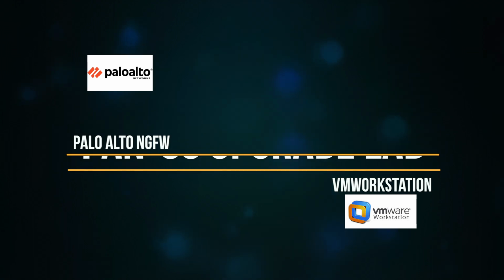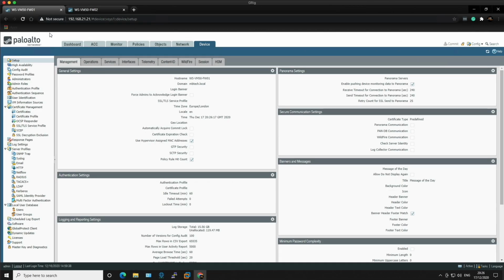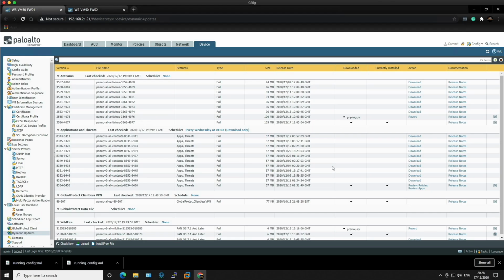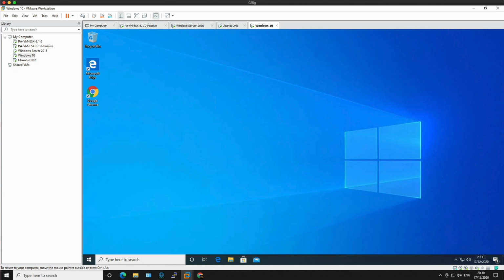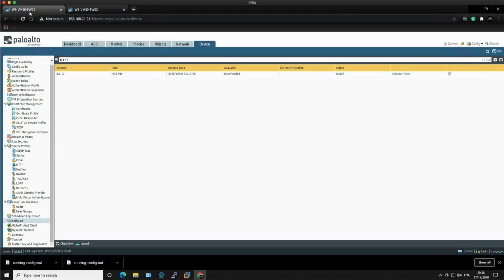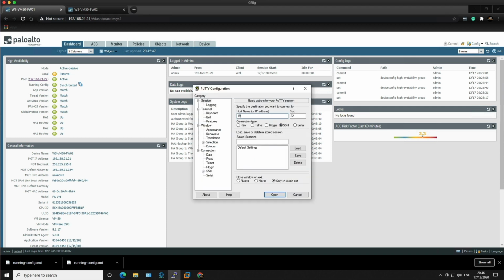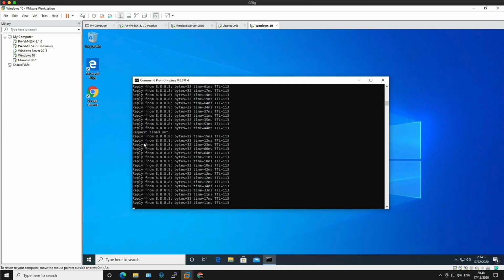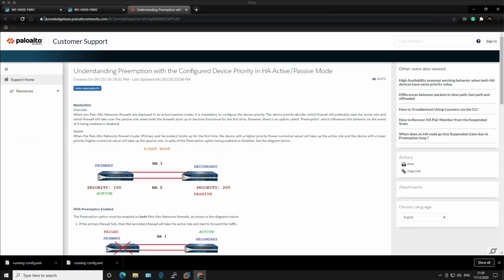PAN-OS upgrade lab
PAN-OS Upgrade Lab using VMware Workstation.

Links
Best Practices for PAN-OS Upgrade

Understanding Preemption with the Configured Device Priority in HA Active/Passive Mode

Palo Alto Networks technical documentation.